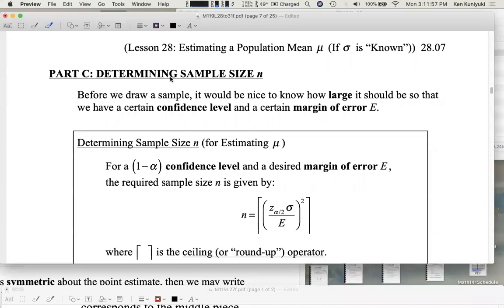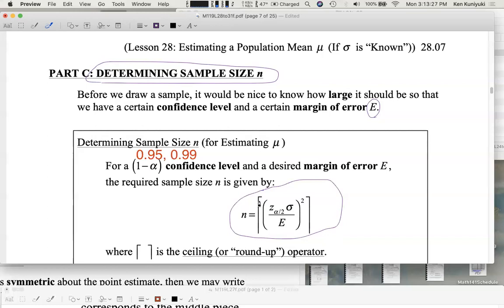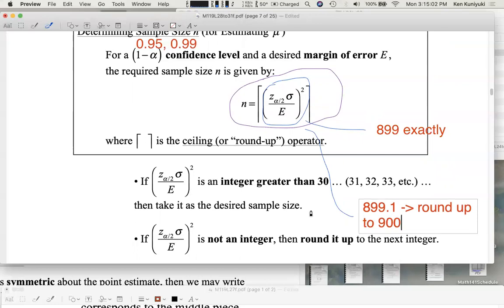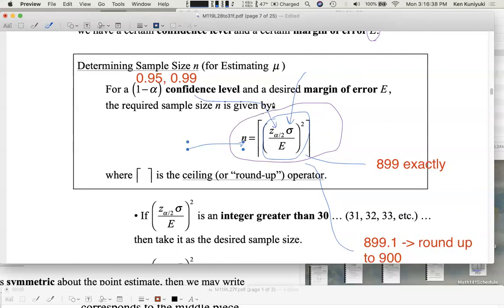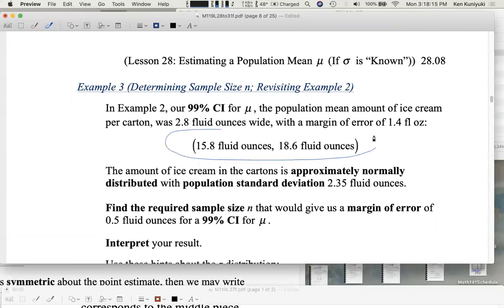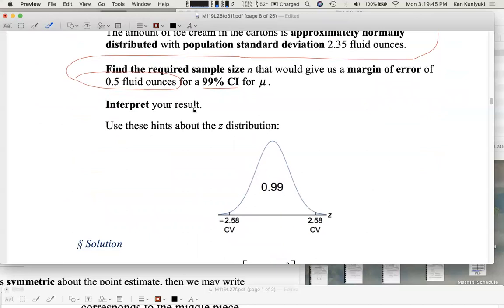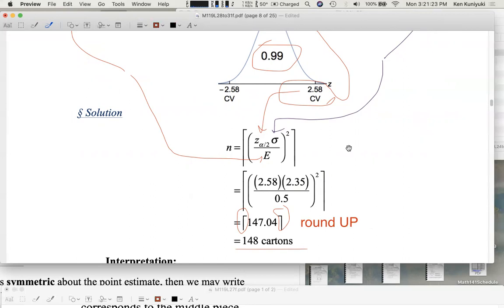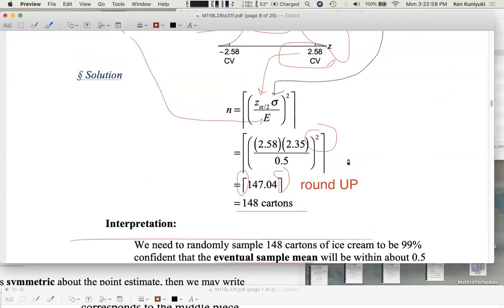Math 119, Day 21, Part 2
Lesson 28: Determining Sample Size n (when Estimating a Population Mean).
THINK ABOUT IT: Note that the ice cream company might apply a different strategy depending on whether it focuses on the 95% CI or the 99% CI.
CORRECTION: 8:27: 2.35 (not 2.5) fluid ounces